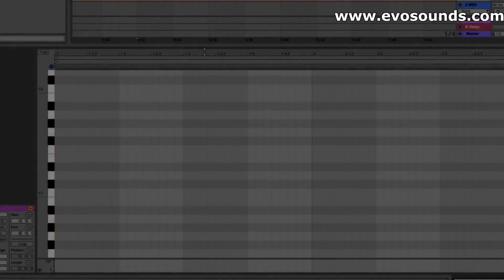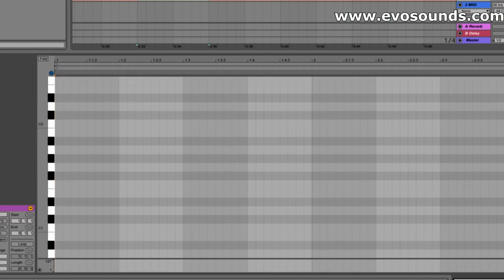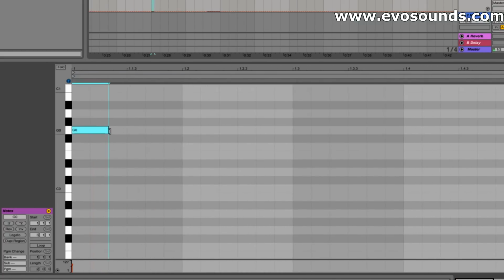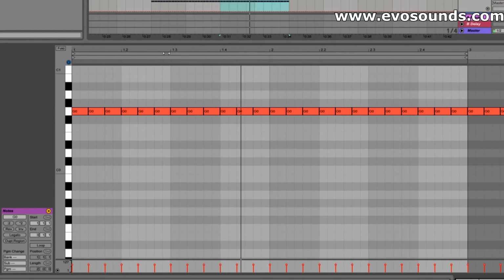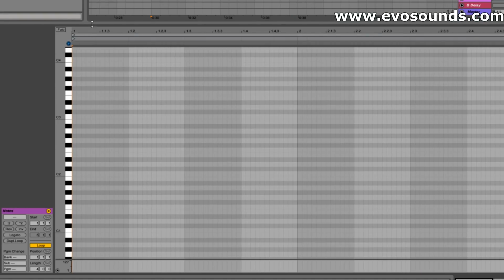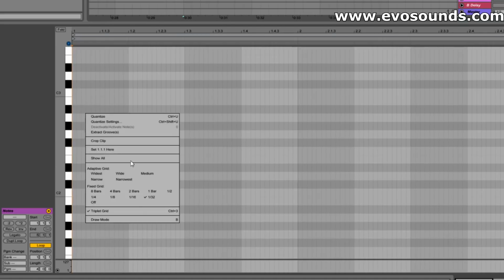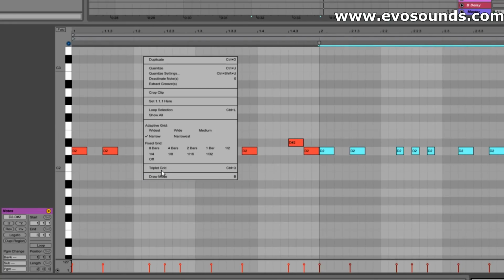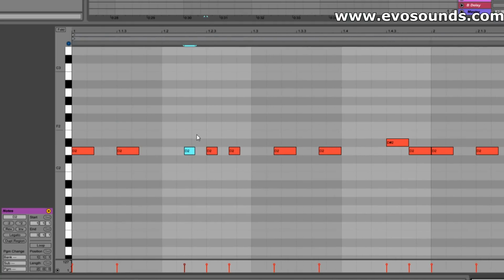The Triplet Grid In EDM